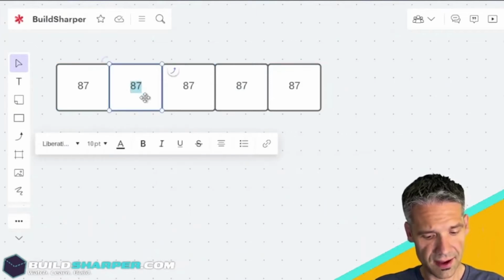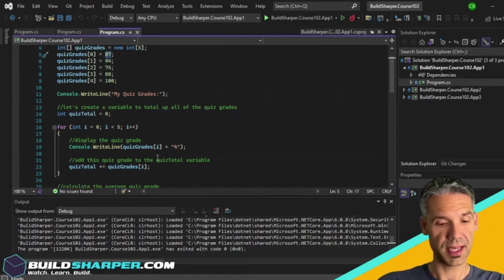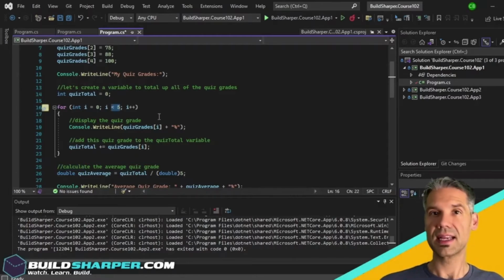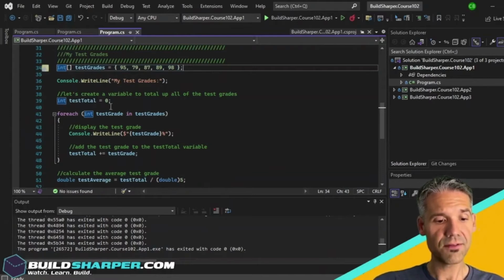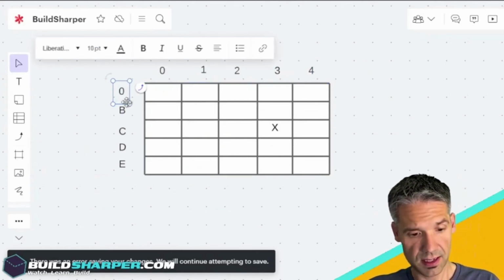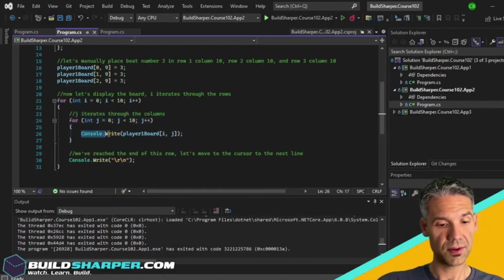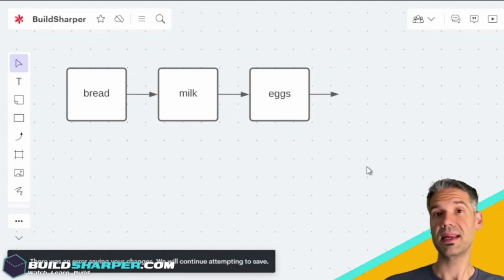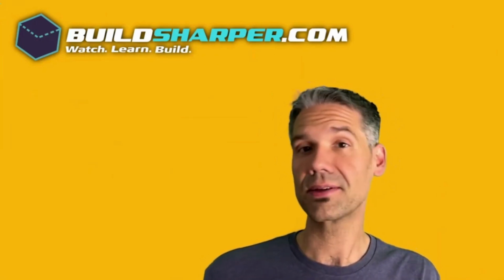C# .NET for BEGINNERS | Arrays and Lists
In this lesson, we go over the concept of arrays and lists in C#.  This series on Programming Fundamentals is meant to explain how applications are written and structured from a data perspective.